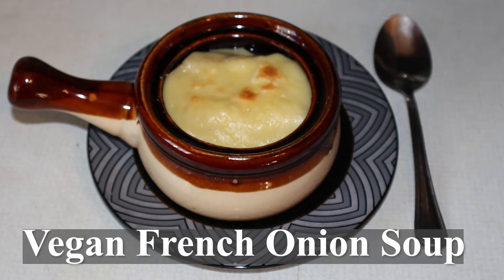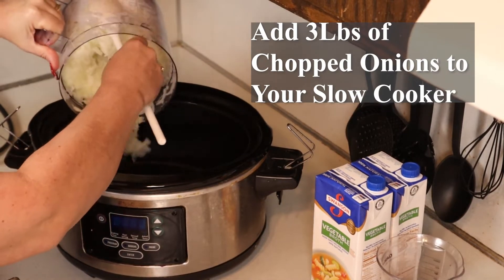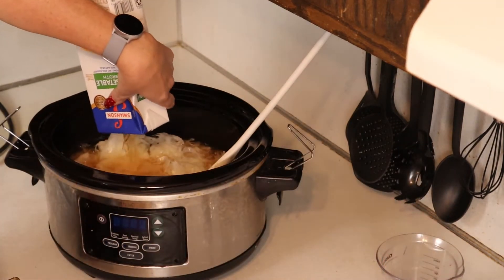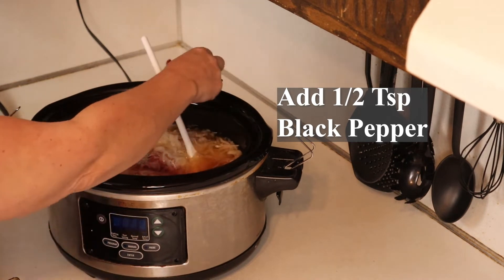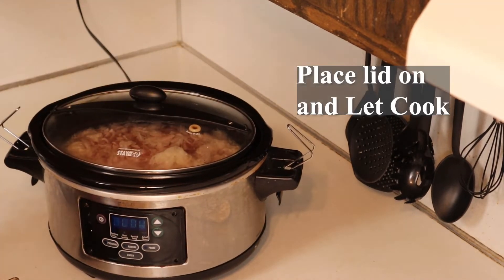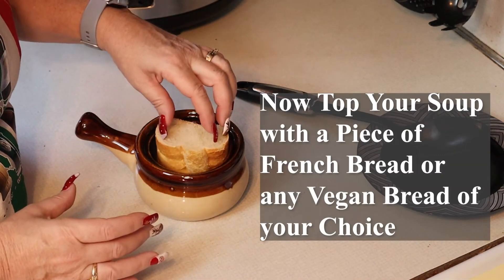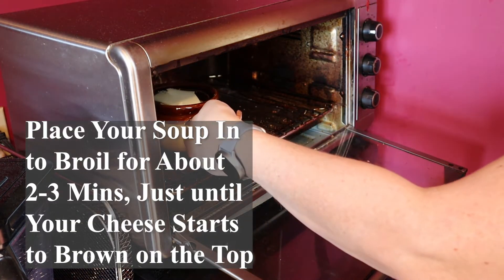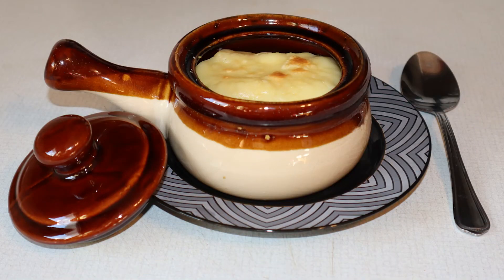Vegan French Onion Soup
This is an easy to make vegan French Onion Soup recipe.  This recipe took about a year to prefect and the finial version is a professional quality soup, the proof is in the taste.  It did take a bit of tweaking of ingredients however the end result was worth the work put in to make this video possible to share with the world.  If you are looking for the a really tasty French onion soup recipe look no further than this simple recipe.

Ingredients needed to make recipe:
Vegan butter
3lbs yellow onions
Salt
2 quarts (8 cups) Vegetable Broth
Sweet Red Wine
Cooking sherry
All-purpose flour
Black pepper
French bread
Your choice Vegan cheese